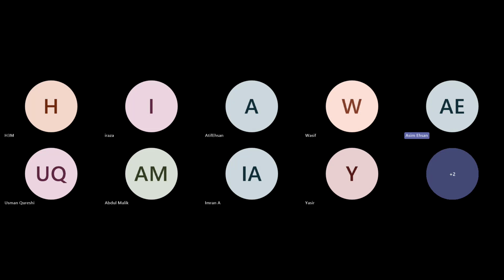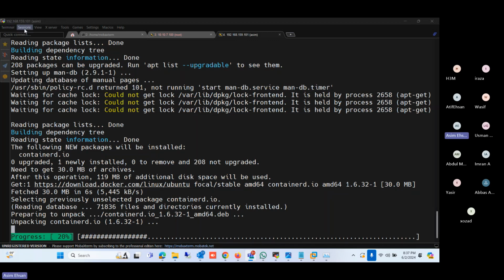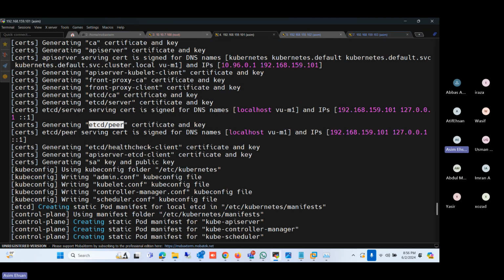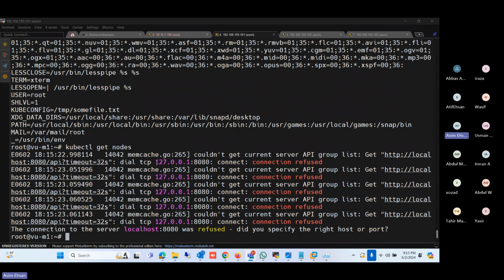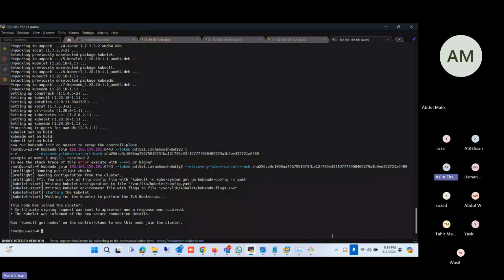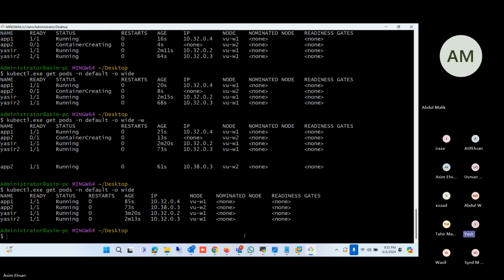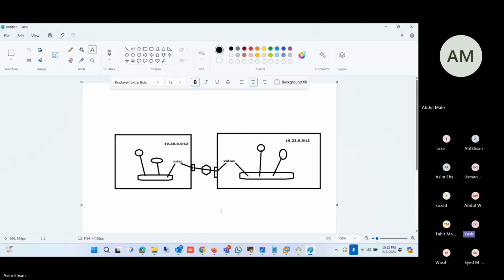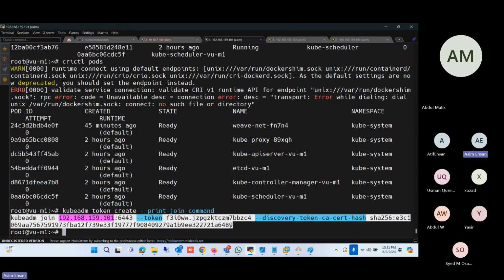Kubernetes Installation and How to Connect with API | Video-2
Follow git repo to download the documentations and script to install Kubernetes on prem.

kubernetes
kubernetes tutorial
kubernetes installation
kubernetes installation on ubuntu
step by step kubernetes installation
kubernetes cluster setup
kubernetes explained
kubernetes for beginners
learn kubernetes
kubernetes architecture
setup kubernetes
kubernetes api
kubernetes api with kubectl
how to use the kubernetes api
how to query the kubernetes api
access kubernetes api with kubectl demo
demo access kubernetes api with kubectl
accessing the kubernetes api with kubectl
demo how to query kubernetes api
create deployment with kubernetes api
demo accessing the kubernetes api with kubectl